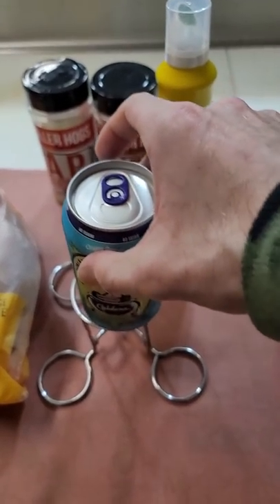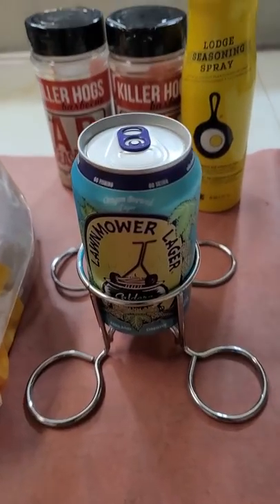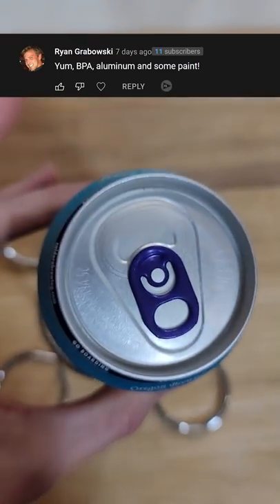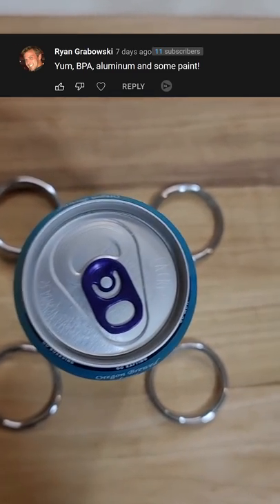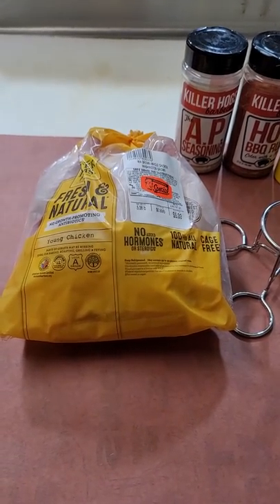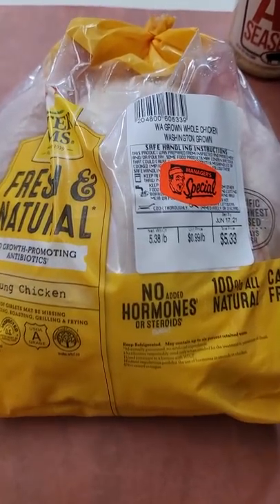Beer can chicken, can it kill you?